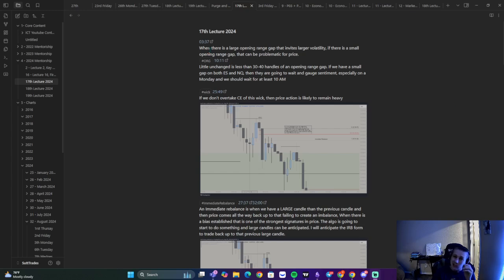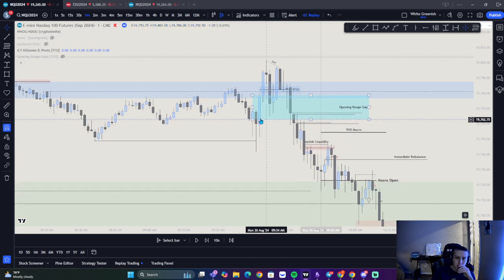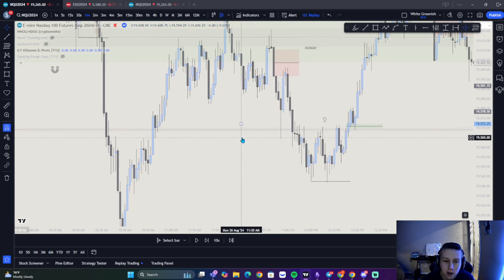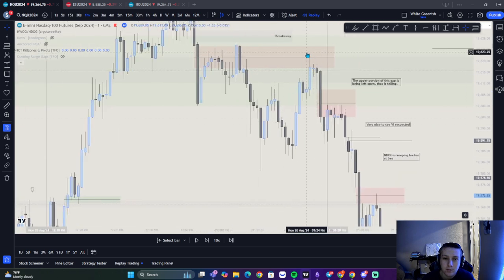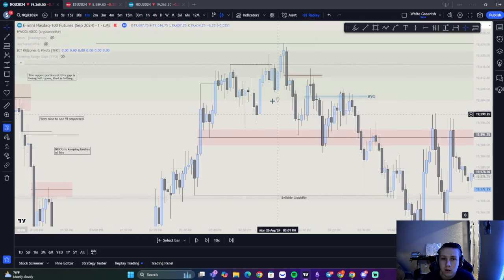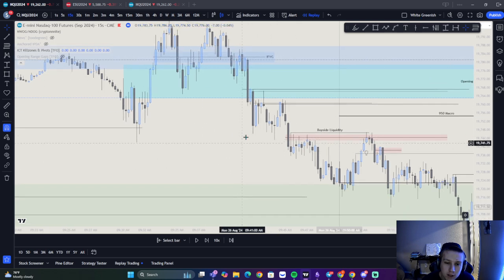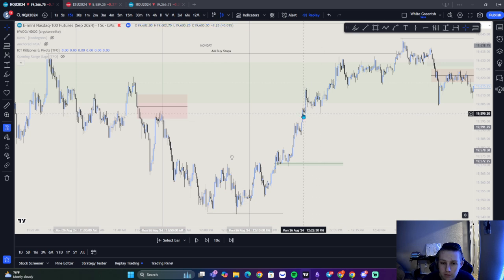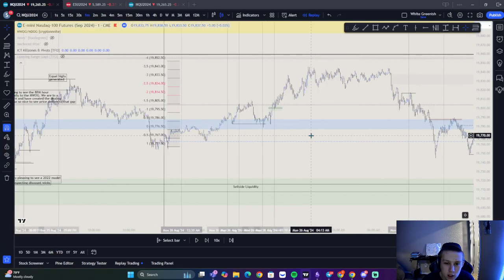ICT 2024 Mentorship Lecture 17 Journal